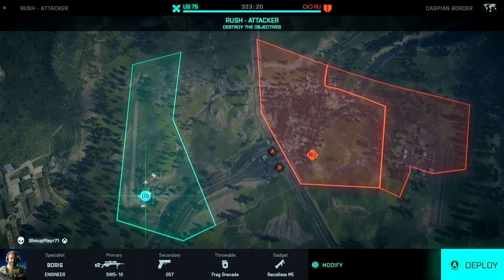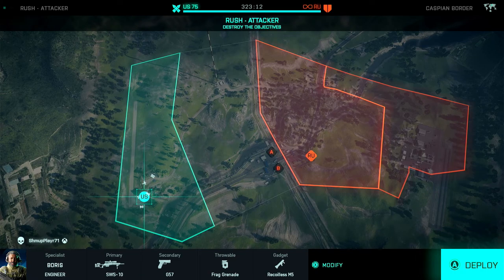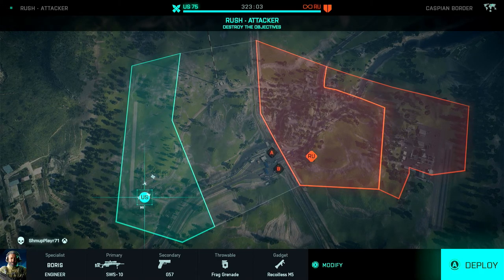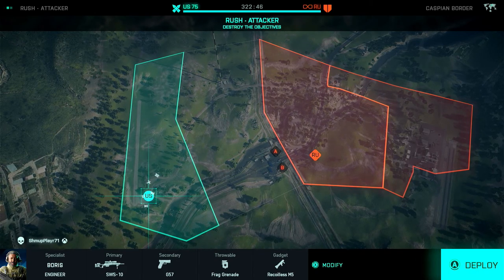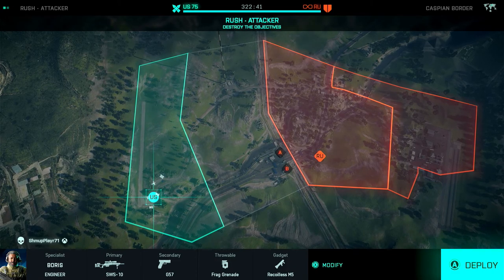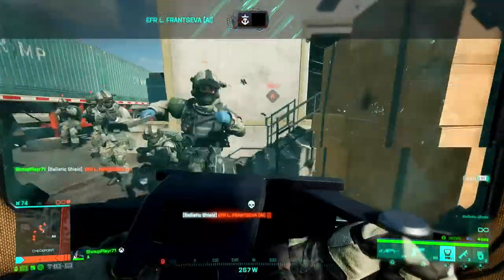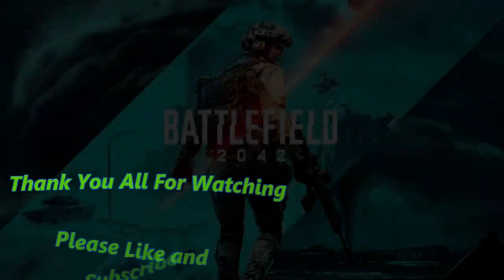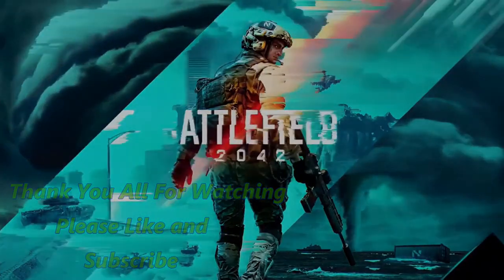BATTLEFIELD 2042 * DOZE THIS Achievement/Trophy very quick n easy *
Hi guys thanks for calling,hope this little guide helps you out getting this achievement/trophy
I created a Portal map to get it which only took a few minutes to get the achievement/trophy
Follow this link to another of my videos to a Guide to create your own portal map to your desired requirements